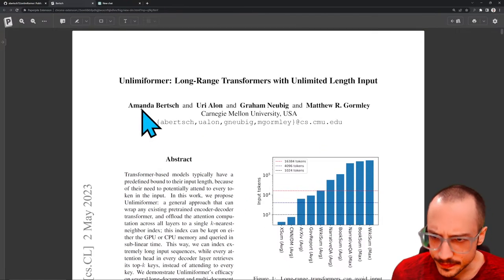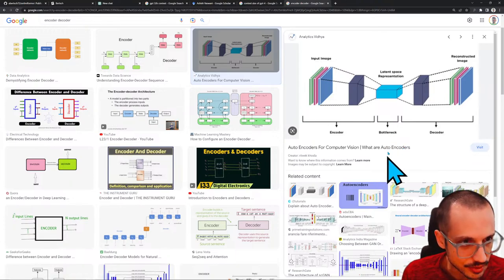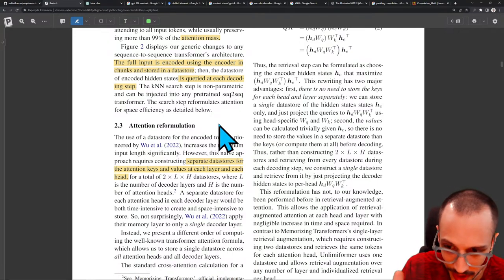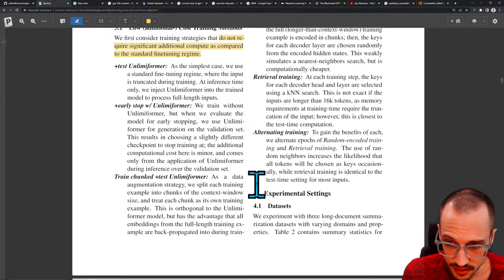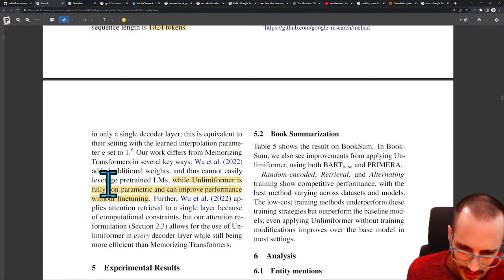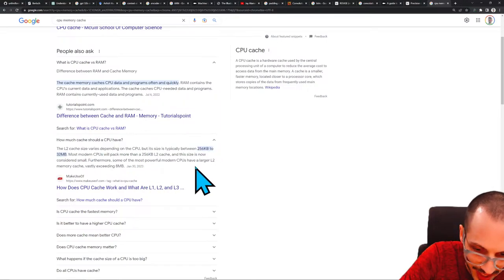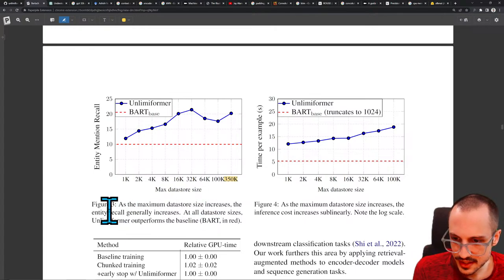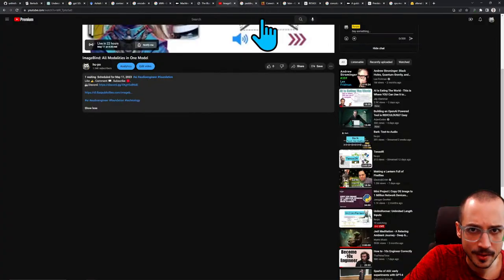Unlimiformer: Unlimited Length Inputs